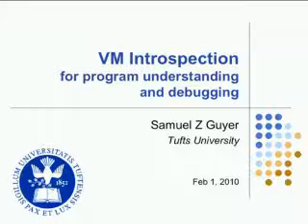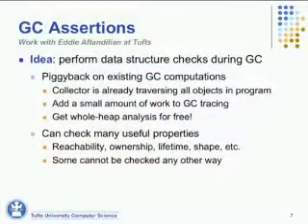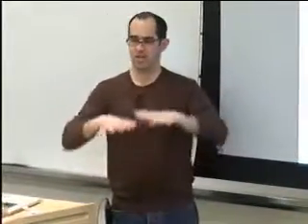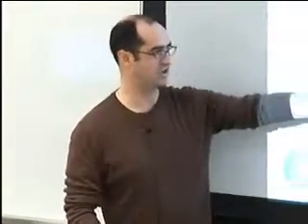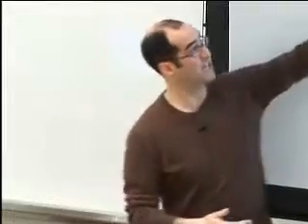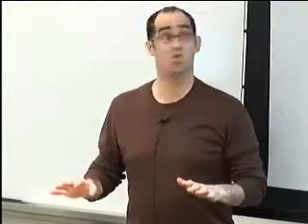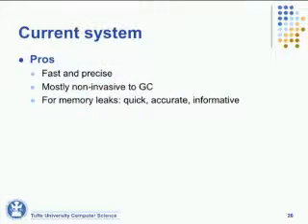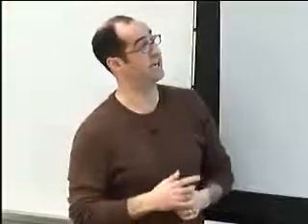Virtual Machine Introspection for Program Understanding and Debugging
Modern managed languages, such as Java and C#, derive many software engineering benefits from the use of virtual machines. While the performance penalty of VMs has received significant attention, the information penalty has not: extra layers of virtualization make program behavior (and misbehavior) much more difficult to understand.  The garbage collector, for example, takes over the job of freeing objects, eliminating a large class of memory errors. As a result, however, programmers no longer know when, if ever, objects are reclaimed. Our work explores a solution called VM introspection, which gives programmers an interface for asking the virtual machine specific questions about program behavior at runtime. Our focus is on information that is readily available or can be computed cheaply enough for use in deployed software.    In this talk I will first describe GC Assertions, an introspective interface for detecting heap-based bugs, such as memory leaks and improper structure sharing.  The key idea is to check programmer-written heap assertions using the garbage collector, which is in a unique position to perform whole-heap analysis. Checking at runtime avoids the challenges facing static techniques, many of which scale poorly or produce numerous false positives due to imprecision in the heap abstraction. Piggybacking on existing GC computations allows checking to be very efficient: our system can perform 100's to 1000's of heap checks during each GC with overheads around 2. In the second part of the talk I will describe our current and future work:  (1) designing a more expressive language for heap properties, (2) exploring the limits of what can be checked during a single GC, and  (3) implementing a concurrent checker based on snapshot-at-the-beginning concurrent garbage collection